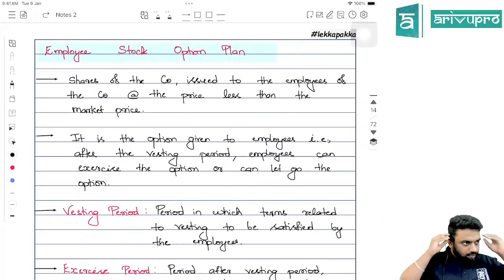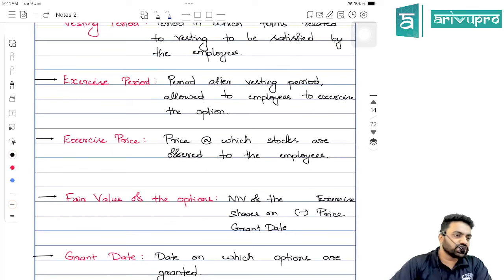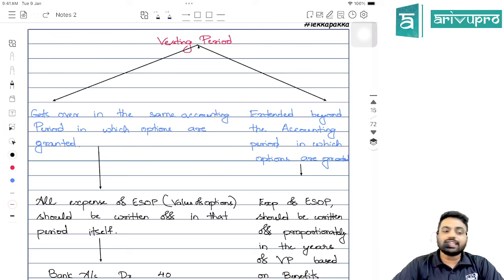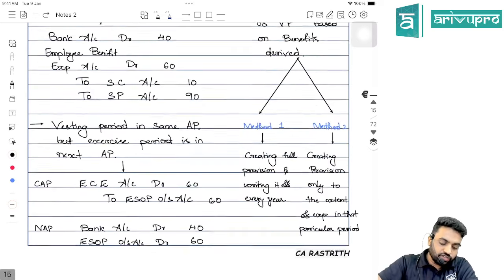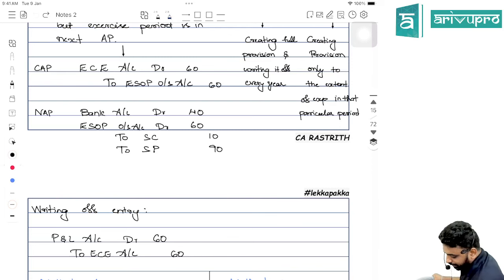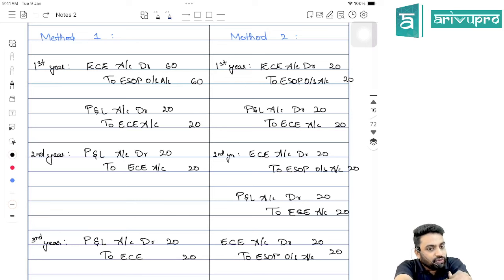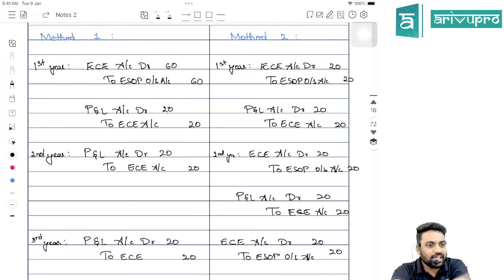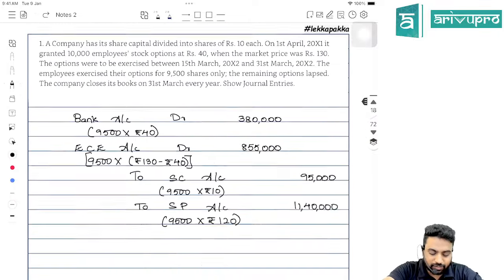Employee Stock Option Plan (ESOP) | Chapter 6 | CS Executive | CA Rastrith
Unlock the essentials of the Employee Stock Option Plan (ESOP) with our comprehensive Chapter 6 coverage for CS Executive students, presented by CA Rastrith. Dive into the intricacies of ESOPs, understand their benefits, and explore the regulatory framework that governs these plans. Perfect for students preparing for their Company Secretary exams, this video provides clear explanations and practical insights to help you master this critical topic.